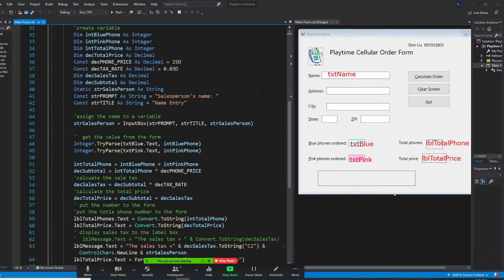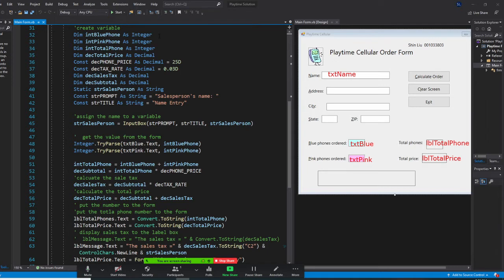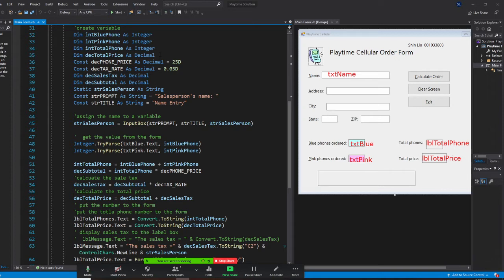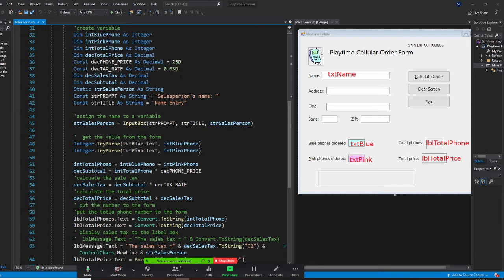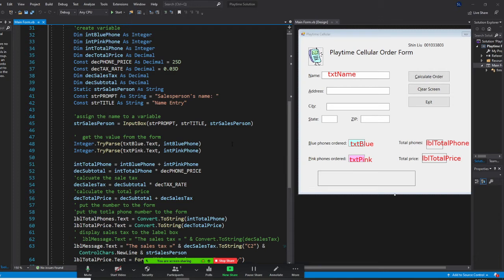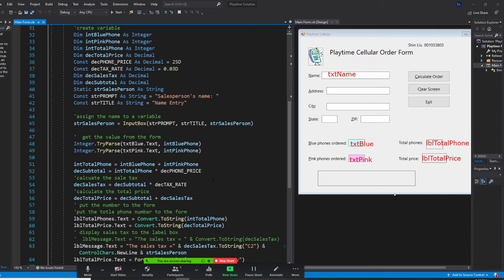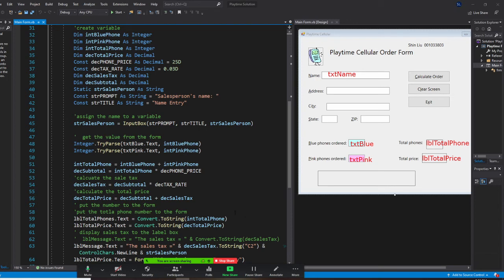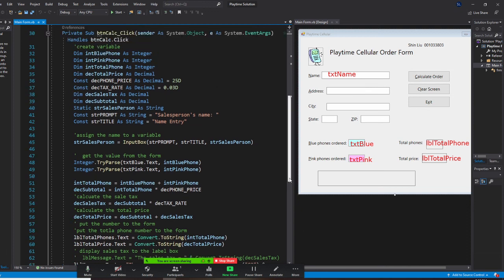Visual basic - store data from form to variables, assign data from variables to controls on the form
tryParse method
Covert.toString method